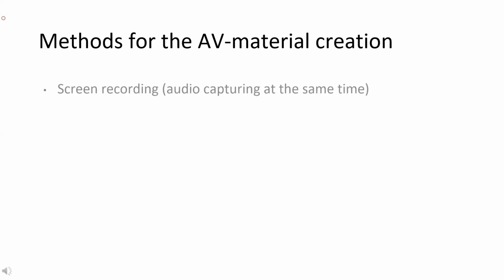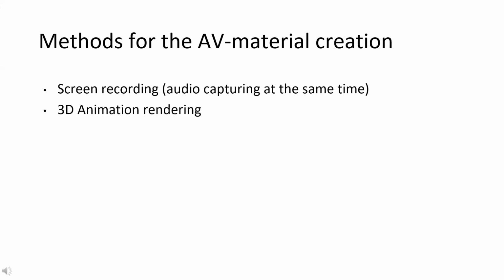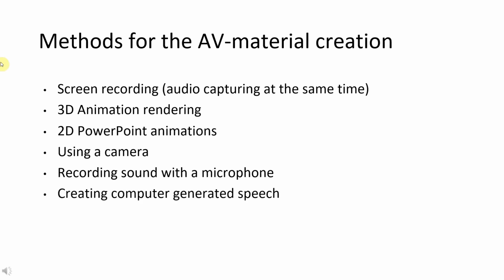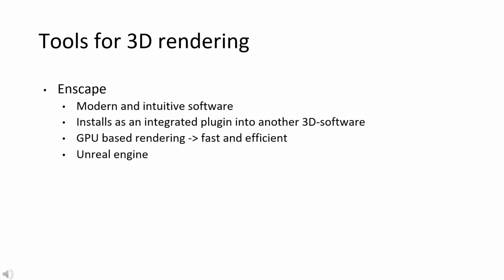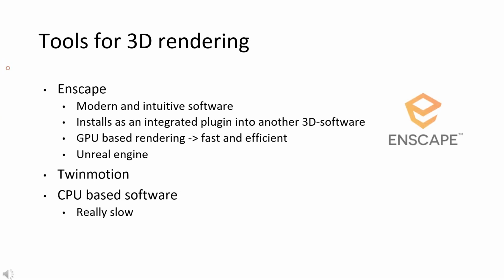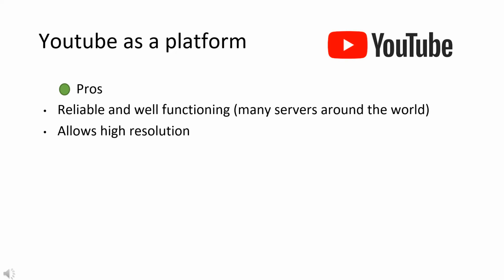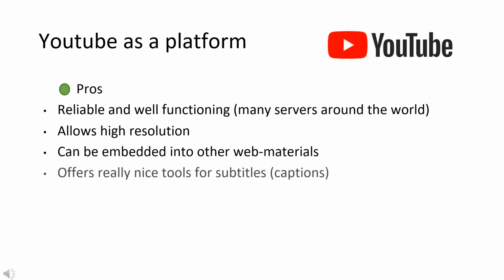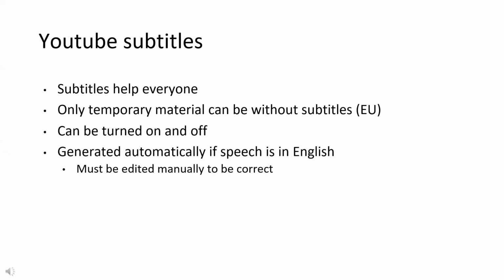Erasmus-days 2022 short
Short version (under 10 min.)